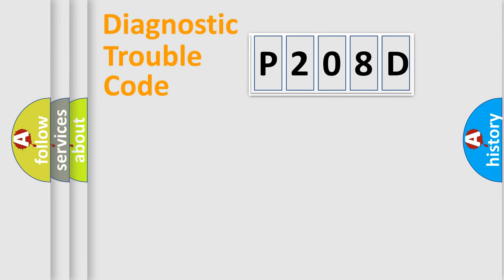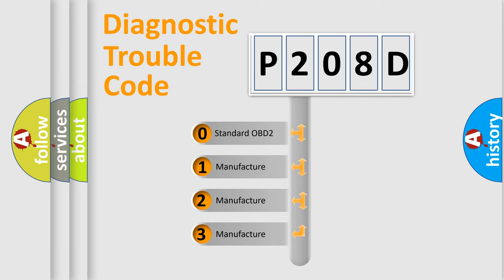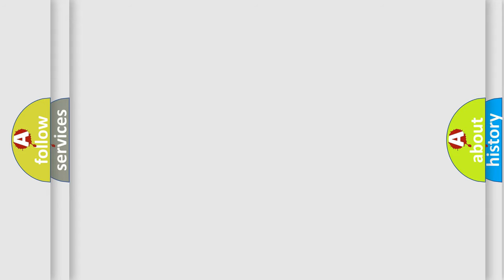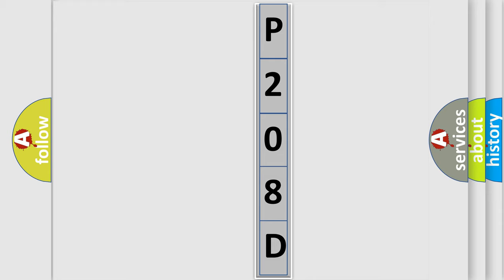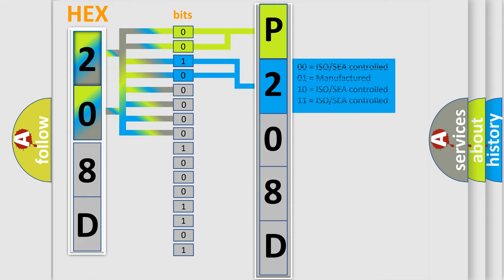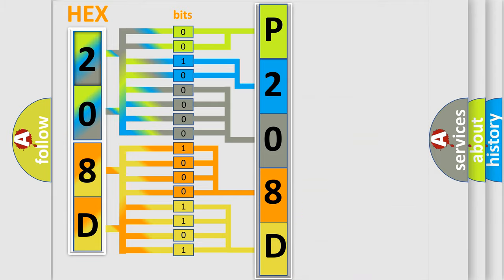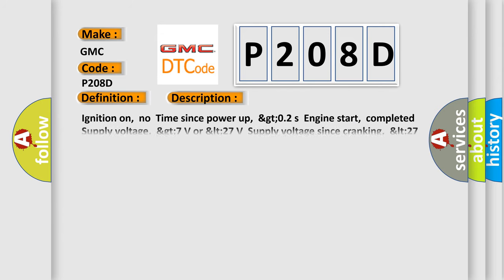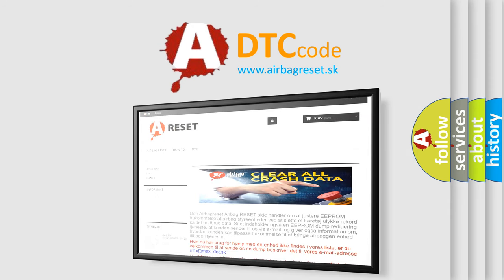DTC GMC P208D Short Explanation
Contents:
0:21 Basic DTC analysis according to OBD2 protocol standard.
1:48 Insight into programming
2:58 A diagnostically understandable description of the Diagnostic Trouble Code
3:05 Basic error definition

Make:
GMC
Code:
P208D
Definition:
Invalid Data Received From ECM or PCM "A"
Description: